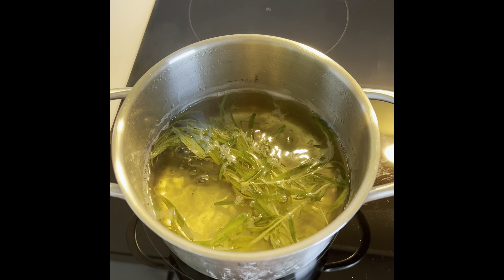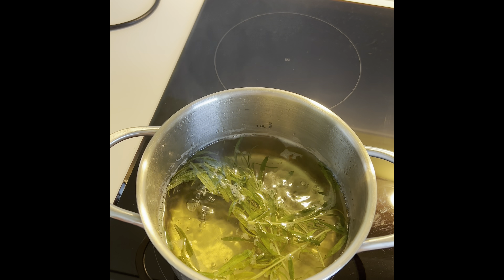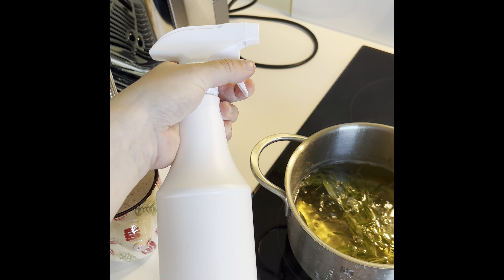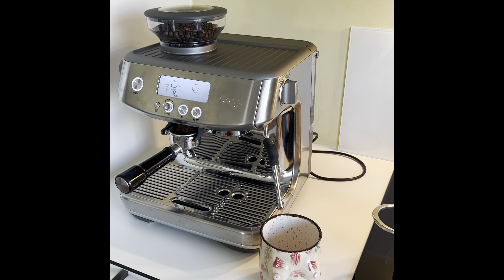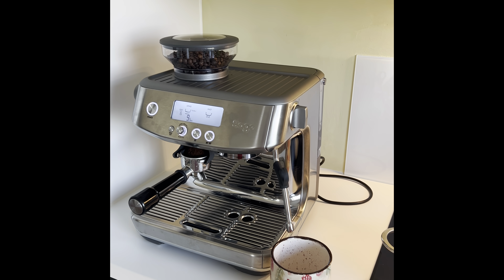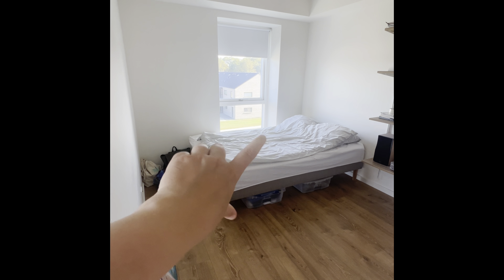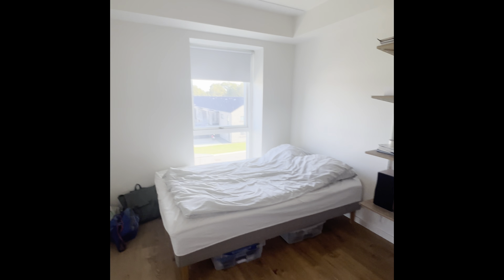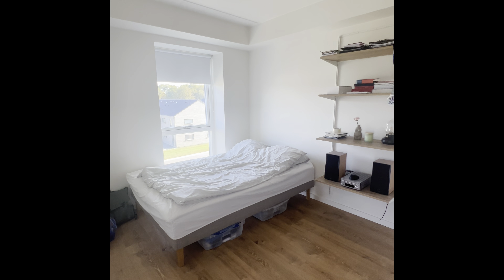VLOG 113: Last days in my 20’s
Last few days of my 20’s before entering new chapter🌟✌🏻